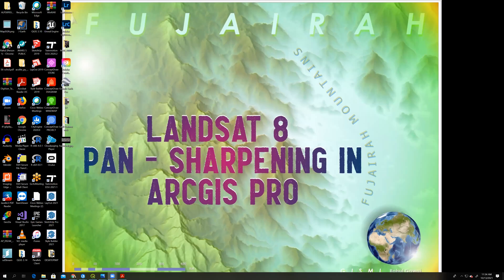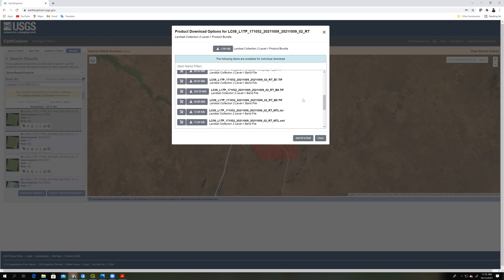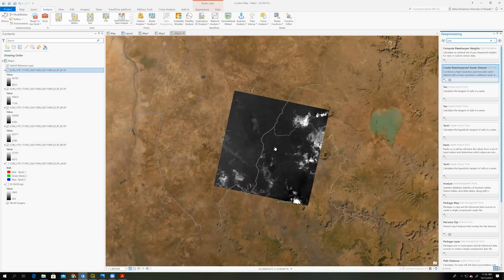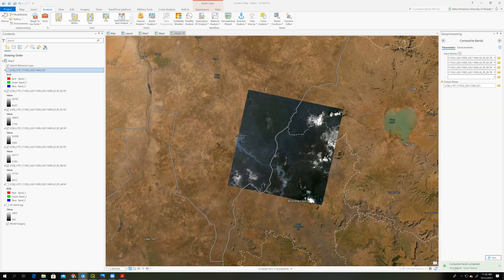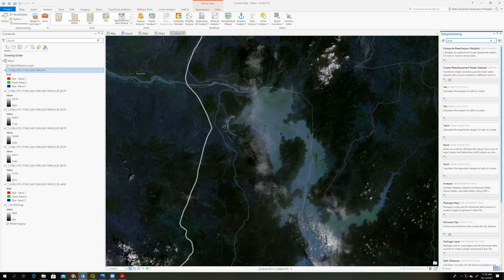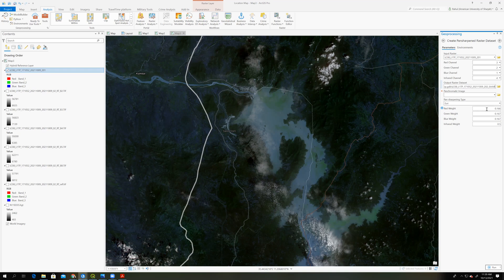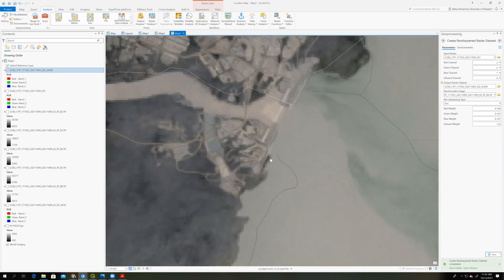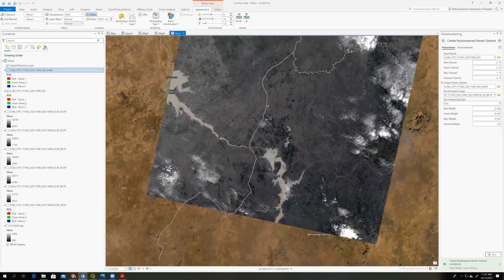Pan Sharpening and Composite in ArcGIS Pro for Landsat 8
In this Tutoroial you will leran how to ferfoem pan sharpening and Composite in using ArcGIS pro 2.8 for Landsat 8 Images.